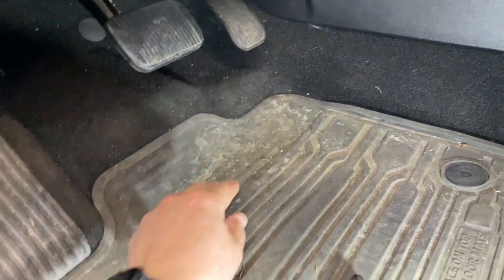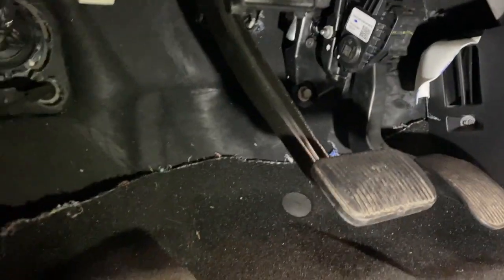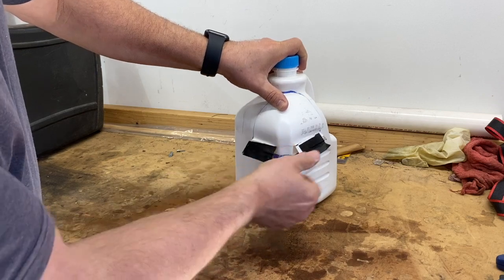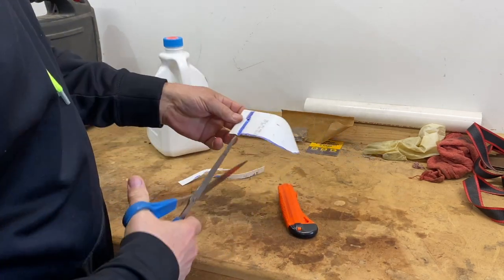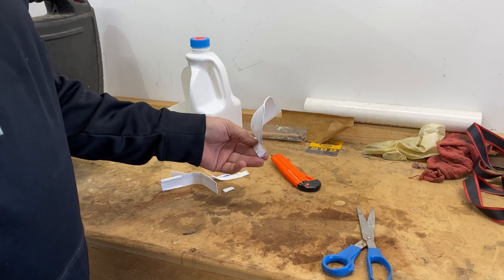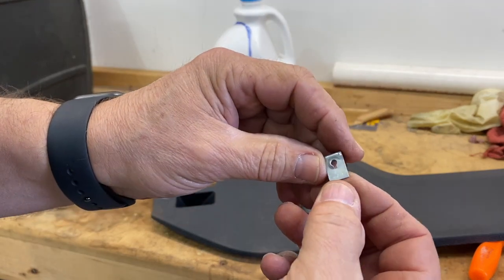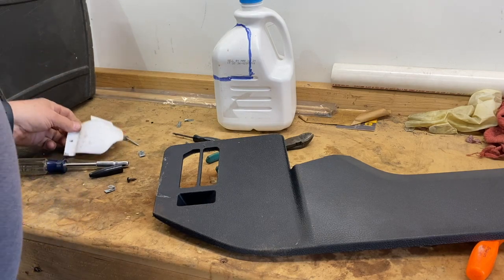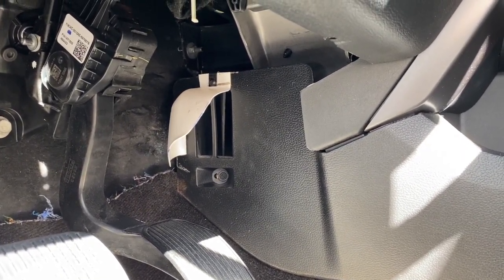Cold Feet While Driving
If you have Cold Feet While Driving, your mechanic will not help you like this video will. Here you'll find a simple way to keep your feet warm while driving when it's cold outside.